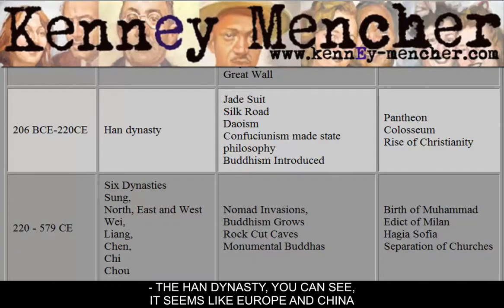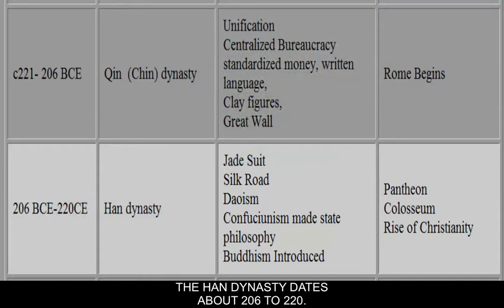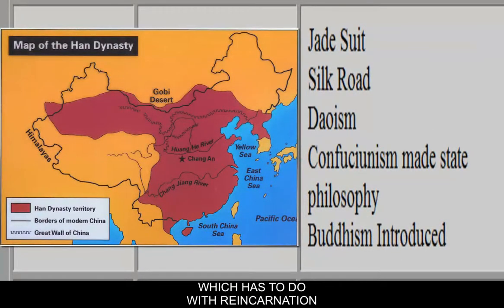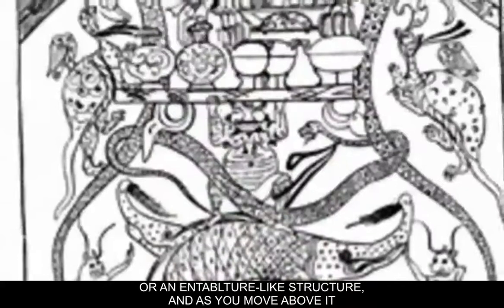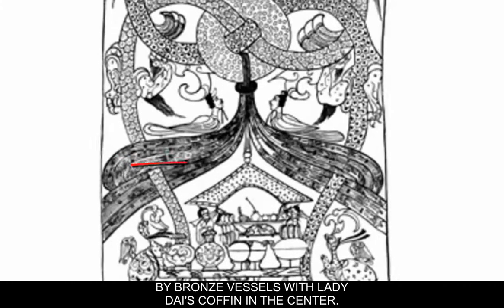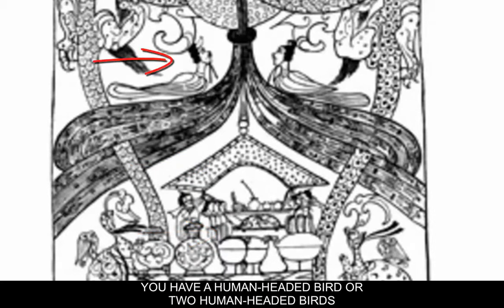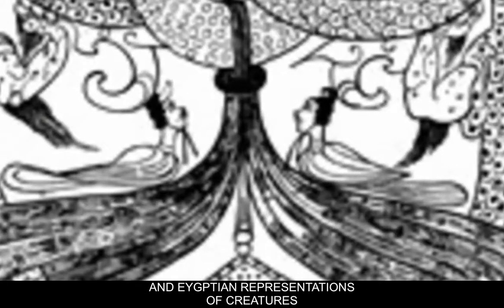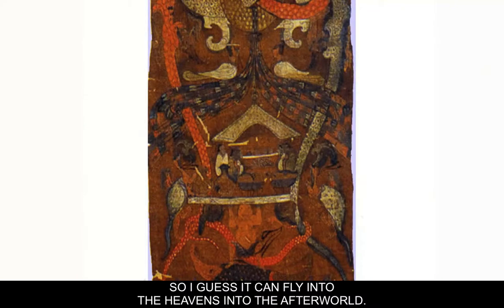Early China The Han Dynasty Lady Dai cc